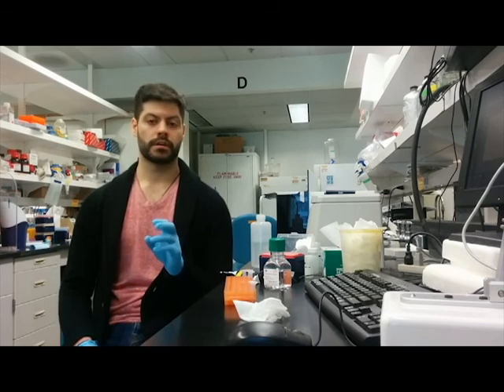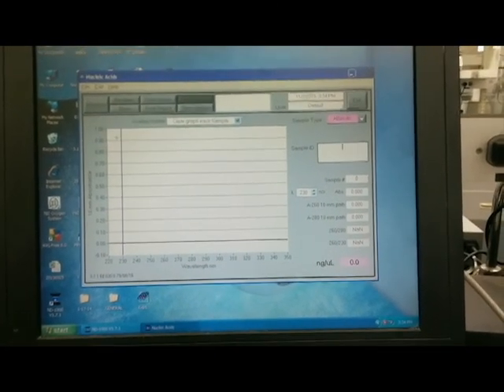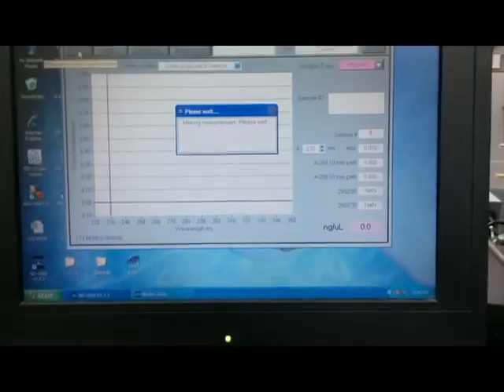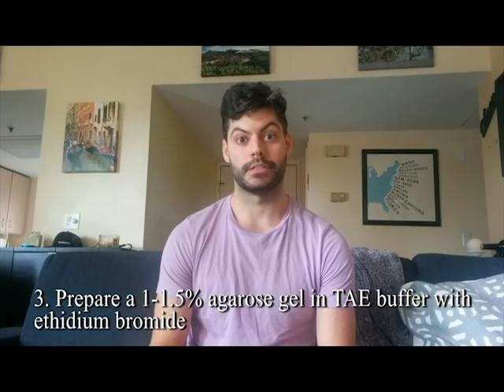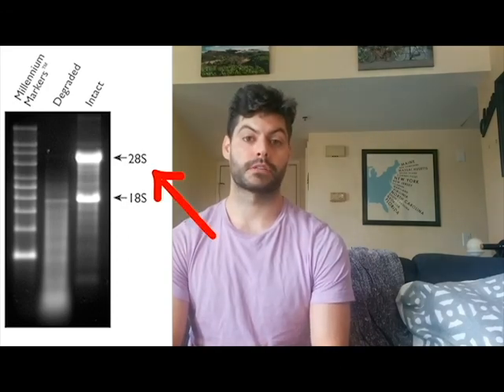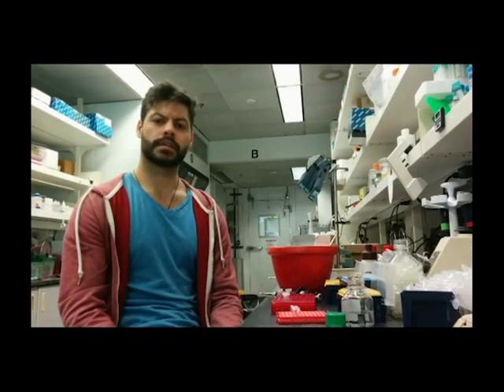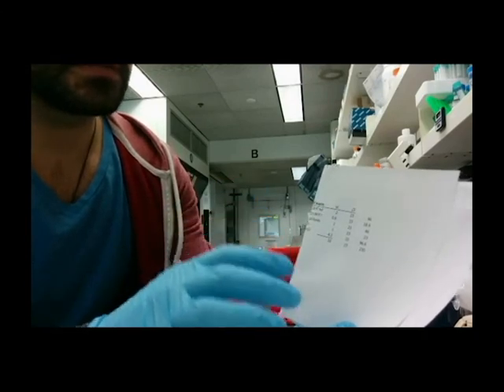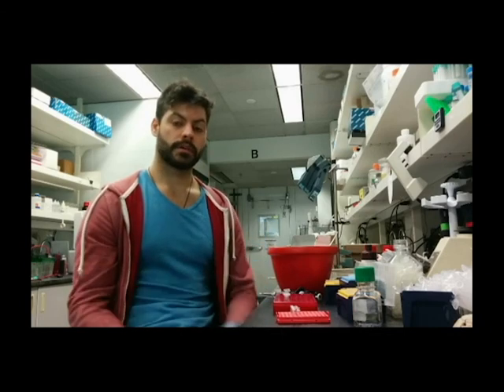How to do qRT-PCR (2/3)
Learn how to determine the purity and integrity of your RNA and watch as I go through the reverse transcriptase step in qRT-PCR. Watch as I explain how to use a nano-drop, pour and run a nucleic acid gel, and use a one-step RT kit.